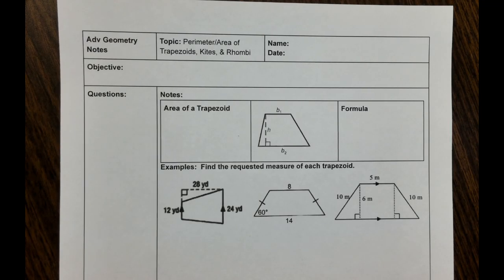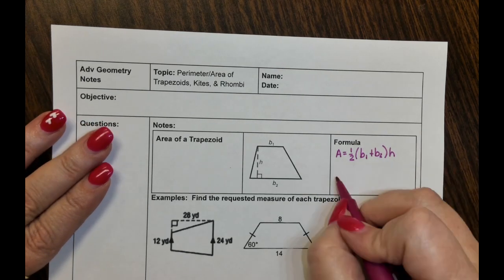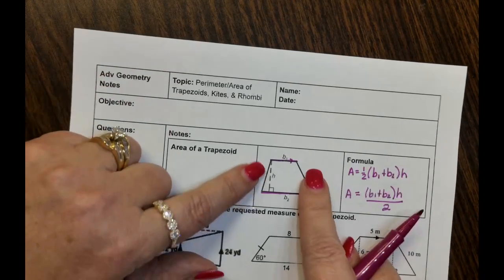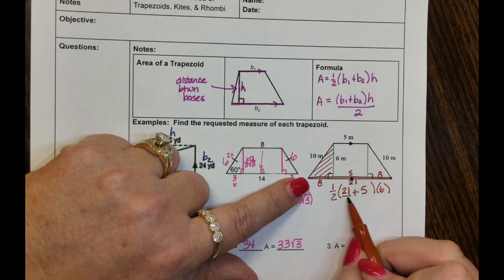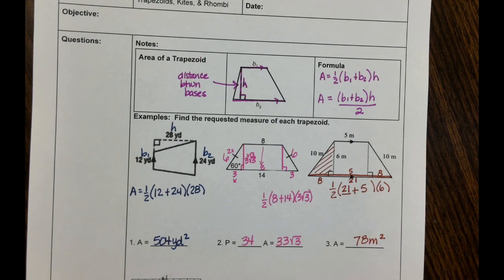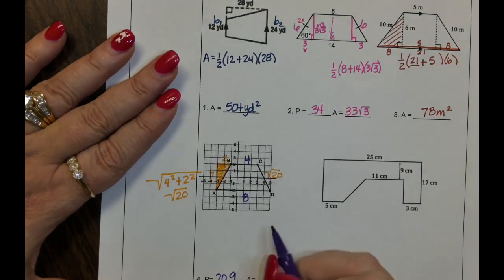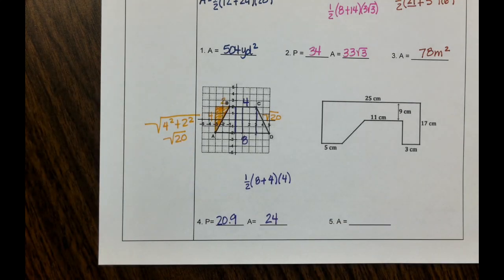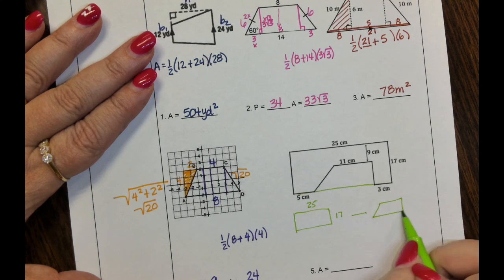Area of Trapezoids, Kites, & Rhombi